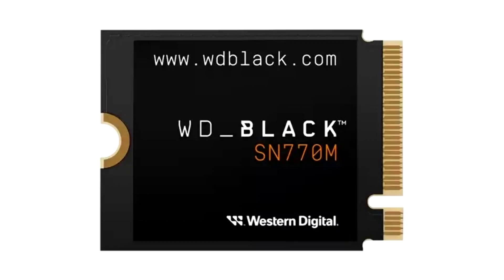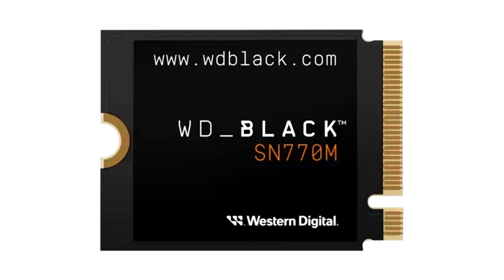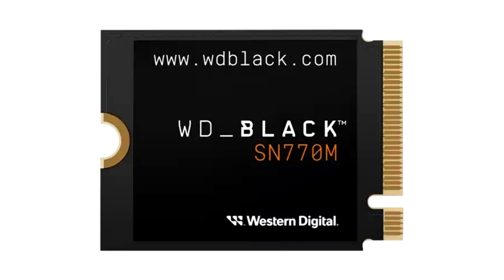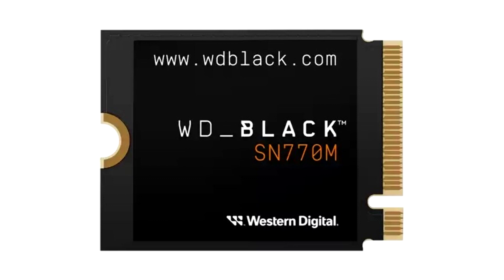The WD Black SN770M is an affordable and speedy Steam Deck SSD upgrade